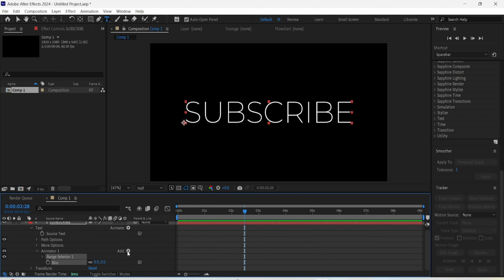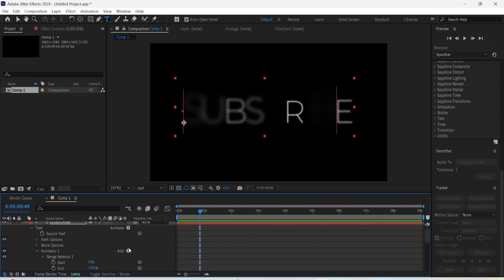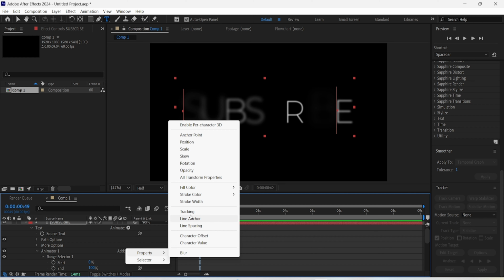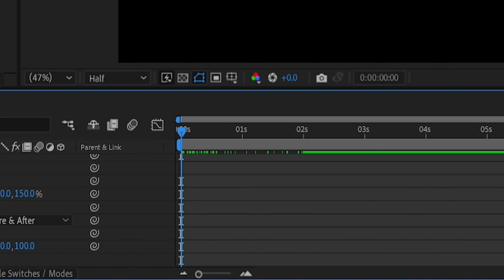Cinematic Text After Effects Tutorial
- Cinematic Text After Effects

In this after effects tutorial, you're gonna learn how to make cinematic title or cinematic text effect that's pretty cool and easy to do.

after effects text effect